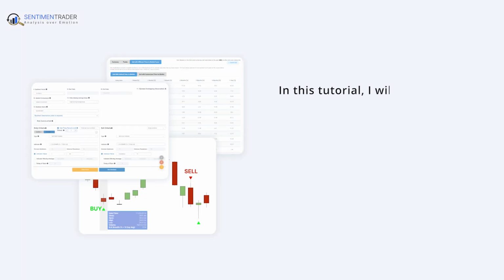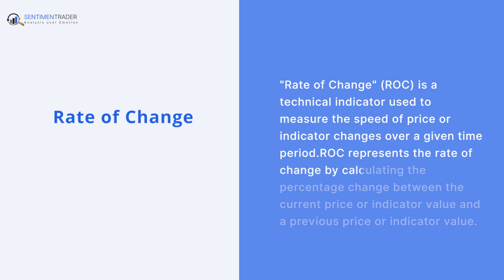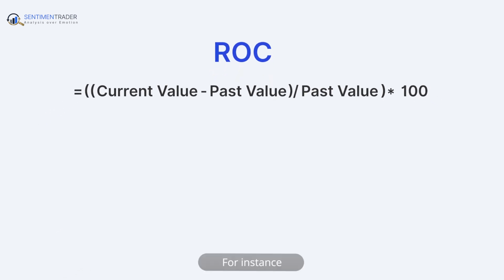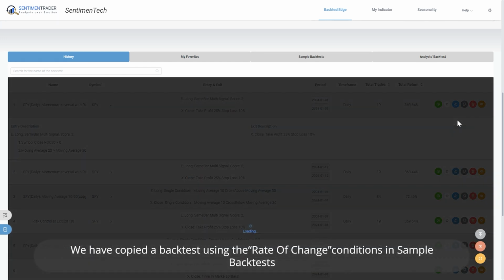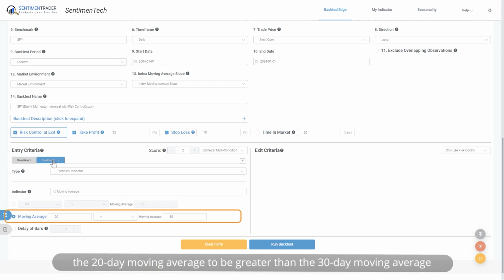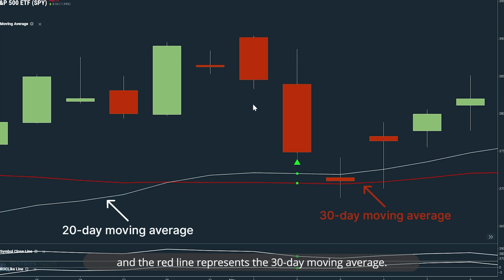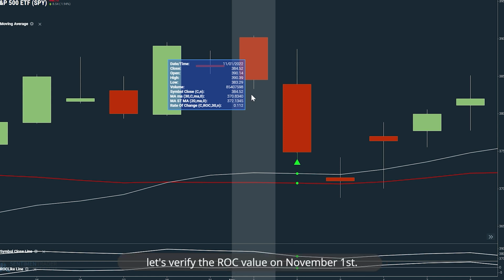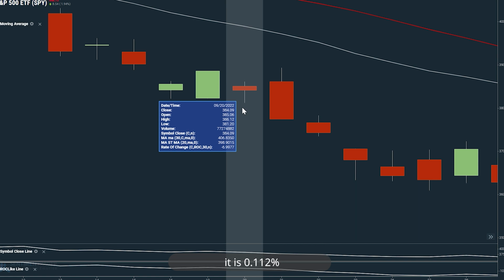BacktestEdge Tutorial 18: The use of "Rate Of Change" when setting criteria in backtest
In this video, we'll guide you through the explanation of "Rate Of Change" and its use and impact on results when setting criteria in a backest.